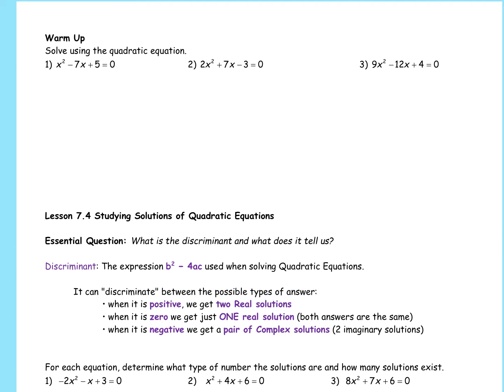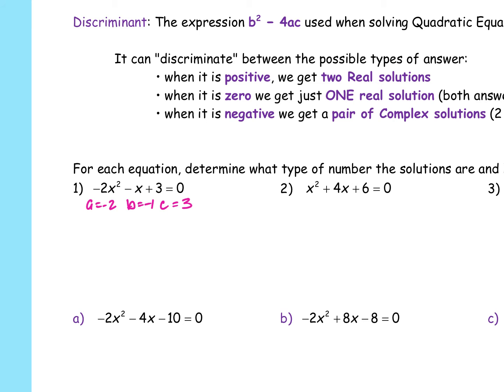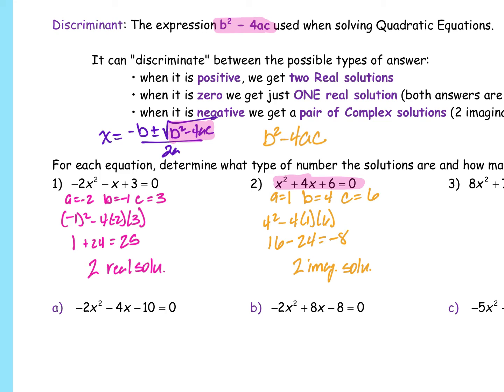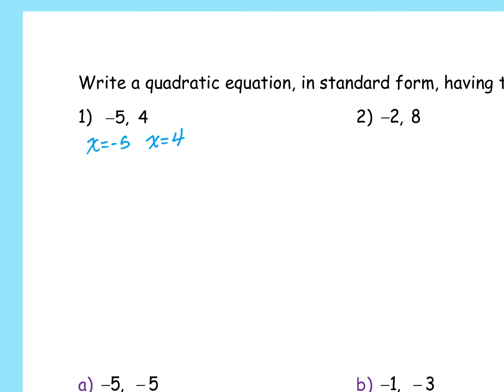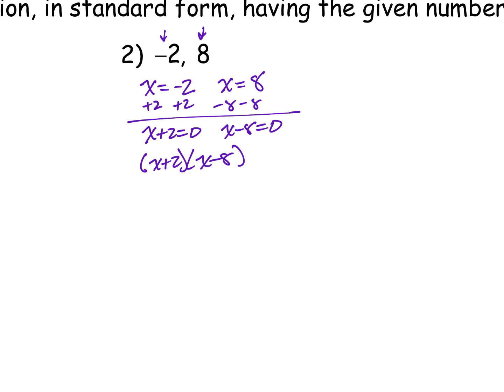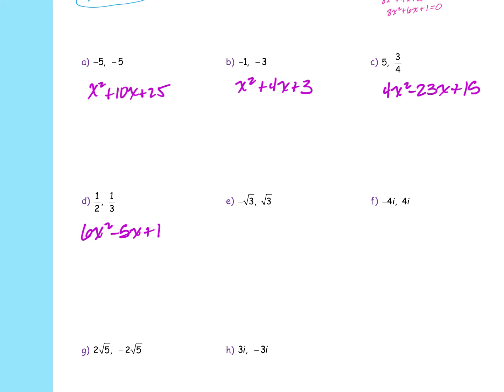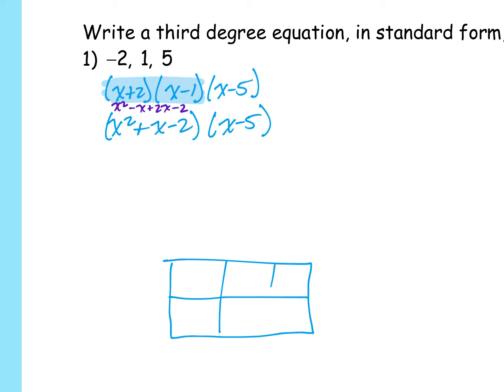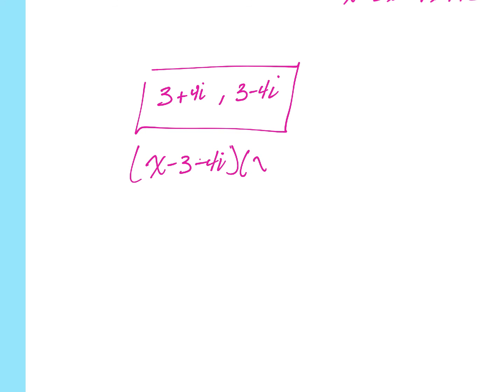Lesson 7.4 Studying Solution of Quadratic Equations .mp4